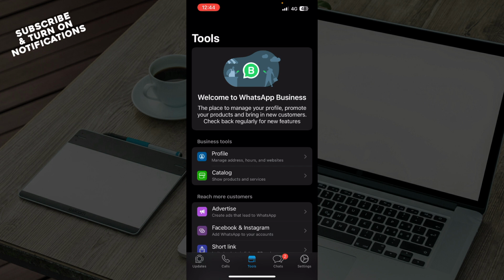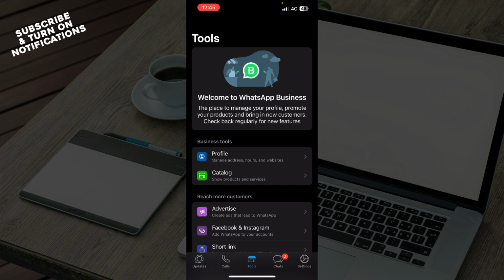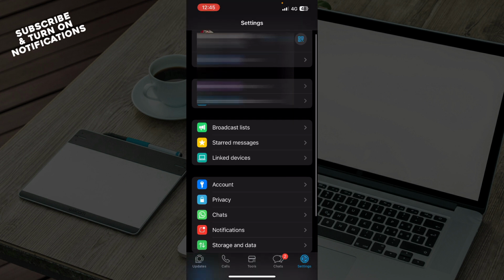How To Hide Last Seen On WhatsApp Business (Quick Tutorial)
In this video I will show you How To Hide Last Seen On WhatsApp Business. It would be good if you watch the video until the end so that you don't miss important steps.